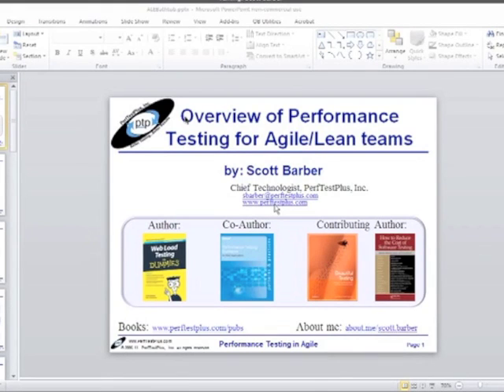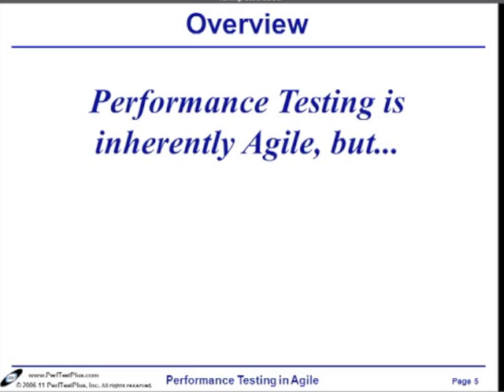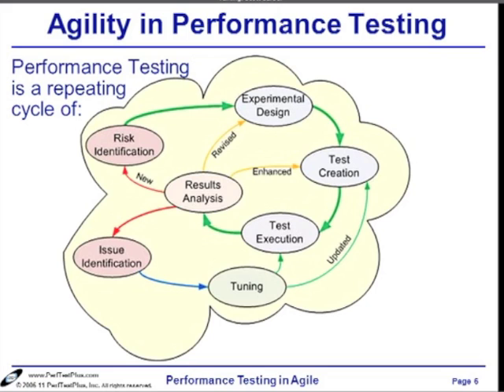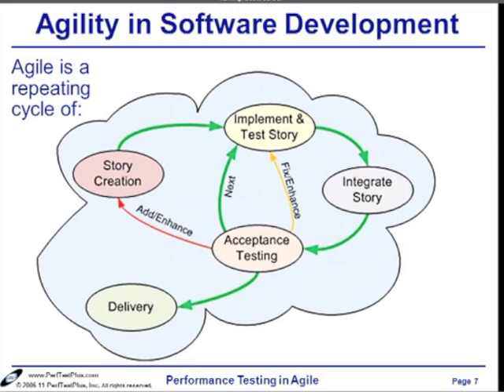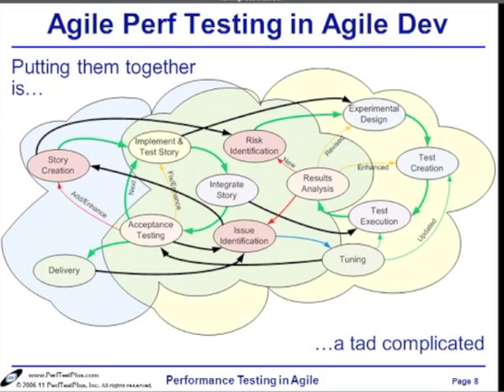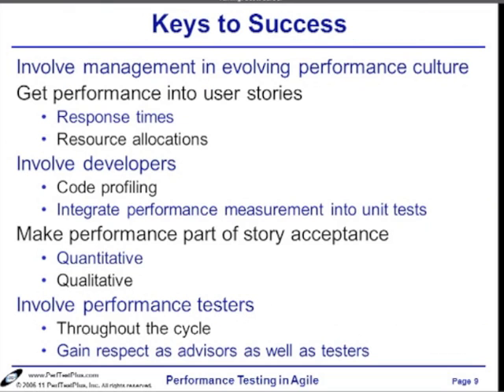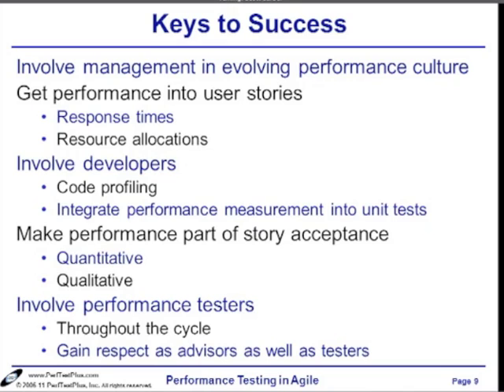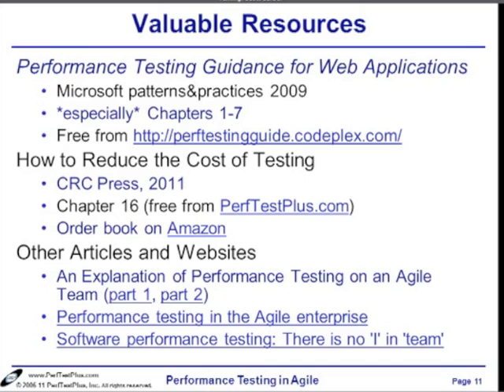BathtubConference III Scott Barber -- An overview of Performance Testing for Agile Lean teams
Webinar recording from Scott Barber about Performance Testing for Agile Lean teams at the bathtub conference